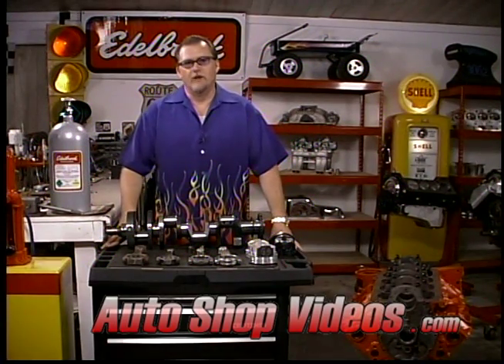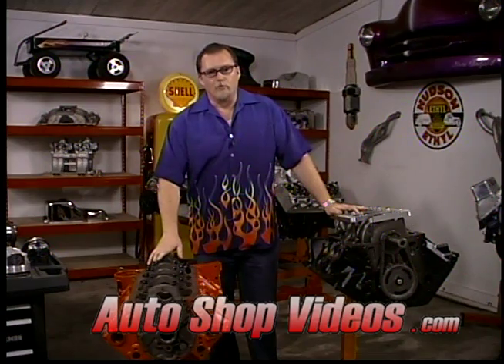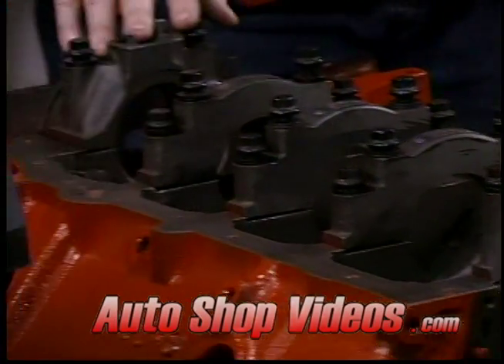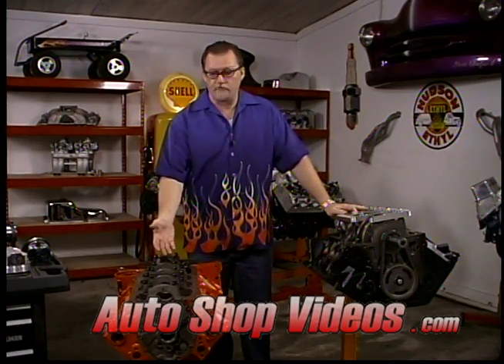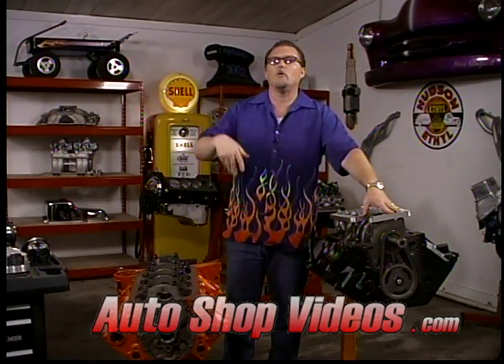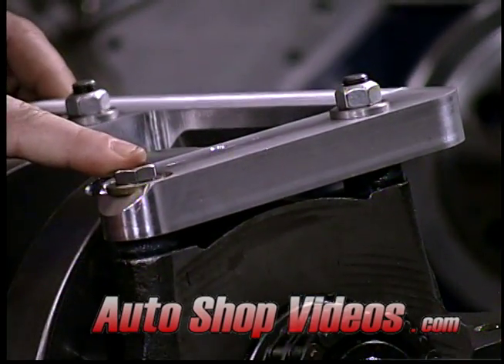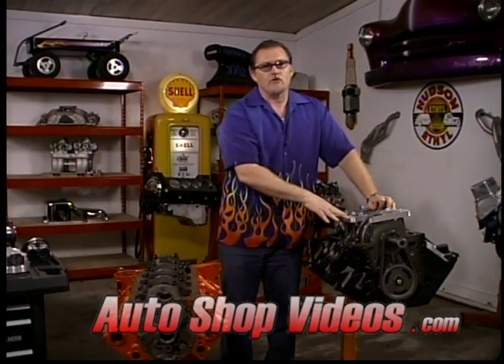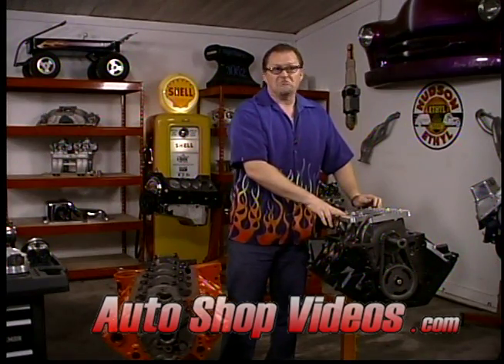Nitrous Oxide preview 4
This is a preview clip from our double DVD set titled "Nitrous Oxide". It has almost 4 hours of information in it and is PACKED with tips and tricks that show you pretty much all aspects of Nitrous, how it works, what it does, how easy and reliable it is, how to set it up, what the different systems are, what comes in the different kits, how to set up your engine to be nitrous friendly, how to check the tuning of your engine, etc., etc. It even has some editorial from two of the biggest names in the nitrous world giving you the history and insight of nitrous. If you've ever wanted to learn about the single most cost effective, most fun power adder, and finally put all of the incorrect wives tales you've heard about Nitrous Oxide to rest, then this is the DVD set for you.